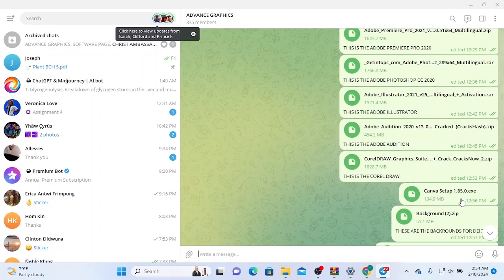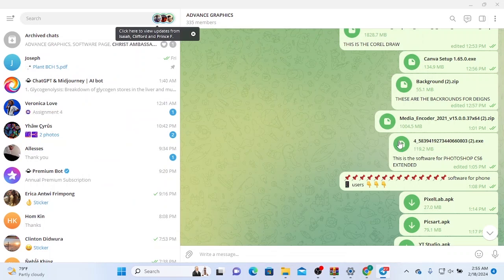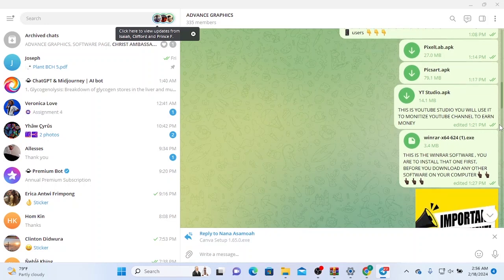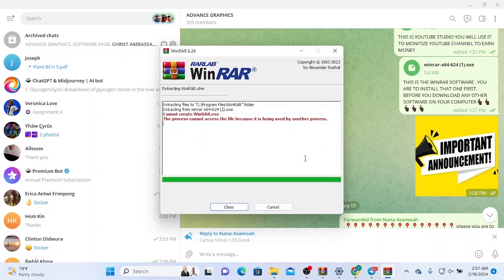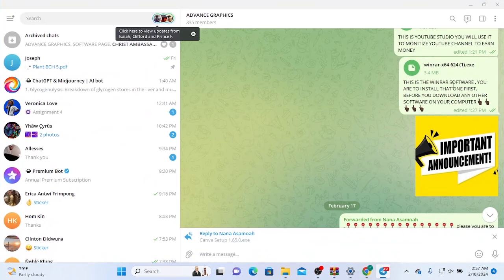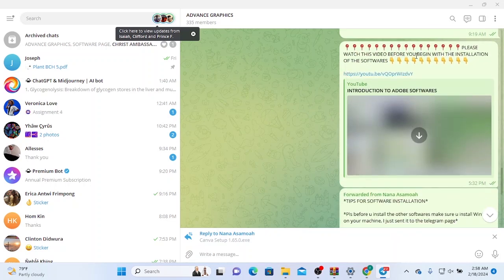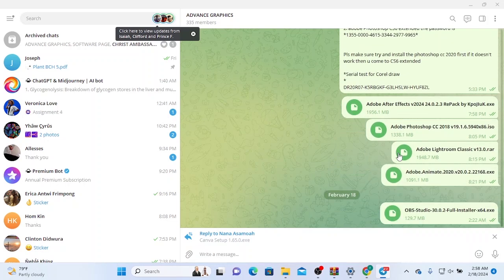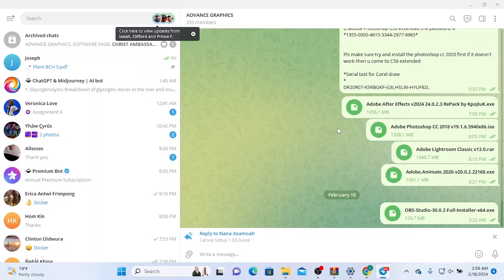INTRODUCTION TO ADOBE SOFTWARES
The softwares are many on the platform so please watch this video to guide you the installation of softwares.